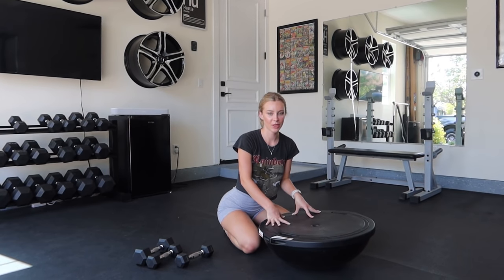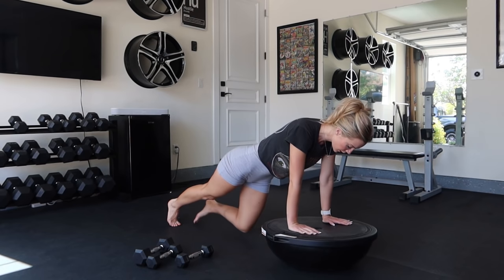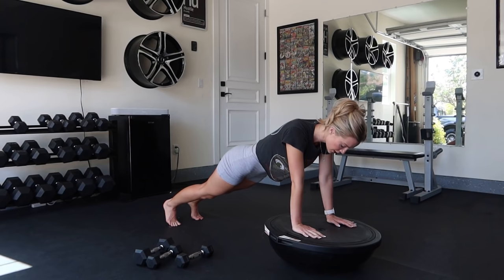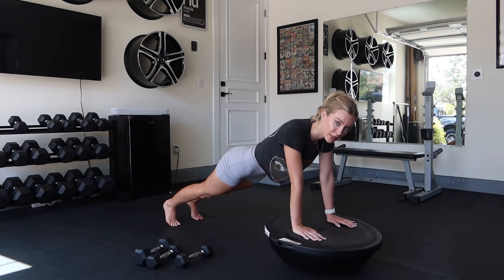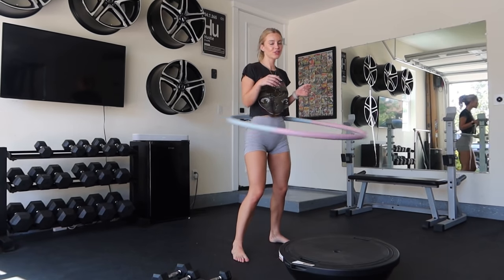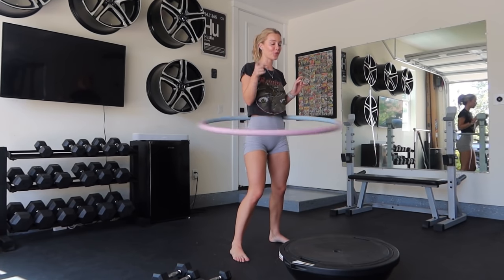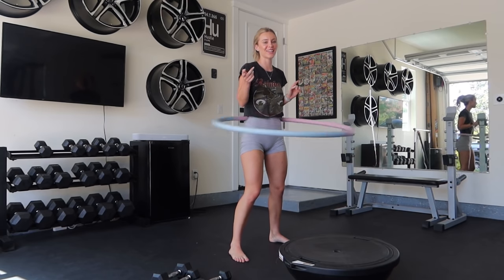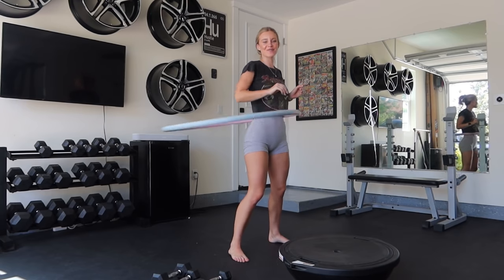Arm Day Circuit | 5 Minutes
Hi Peaches!

Here is a quick circuit to incorporate into your arms day at the gym! Make sure you complete this for 4 Rounds!  Comment your favorite arm day exercises below! 💪 ☀️

Power Your Workout with Celsius

Timecodes
0:00 - Intro
0:15 - Dumbbell Curls
0:55 - Overhead Tricep Extensions
1:37 - Bosu Front to Back
2:23 - 30 second Hold